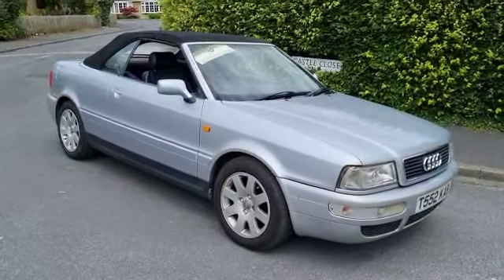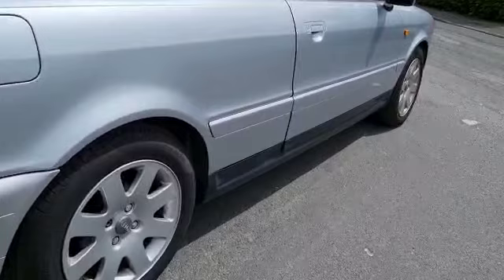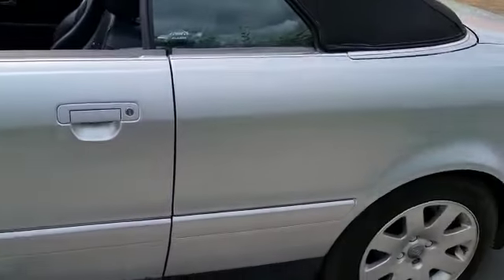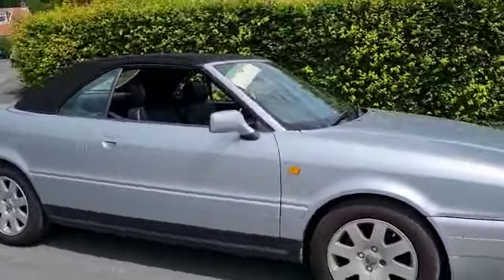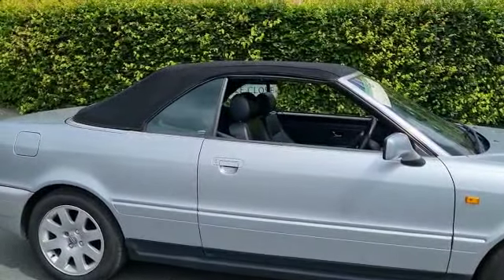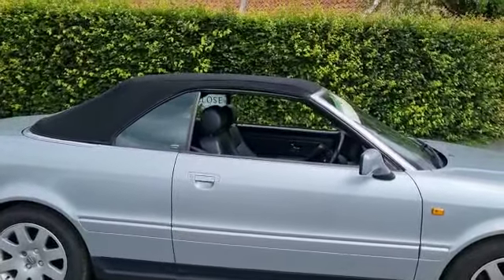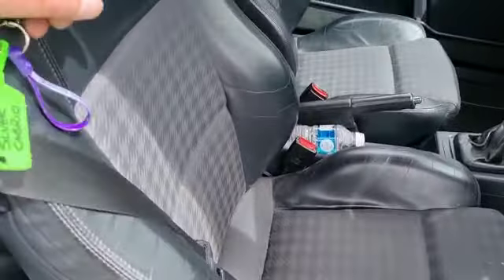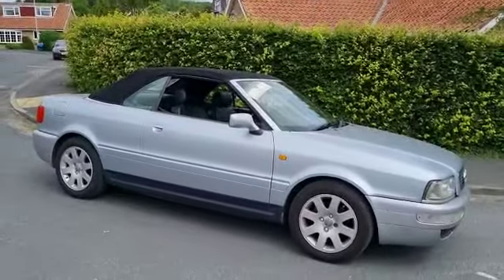1999 AUDI 80 CABRIOLET | MATHEWSONS CLASSIC CARS | 29 & 30 JULY 2022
1999 AUDI 80 CABRIOLET | MATHEWSONS CLASSIC CARS | 29 & 30 JULY 2022